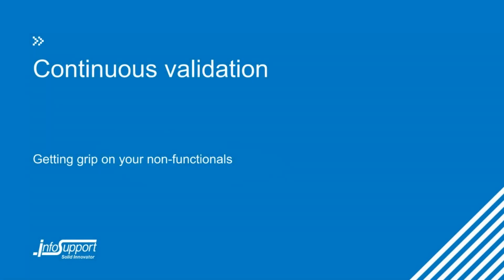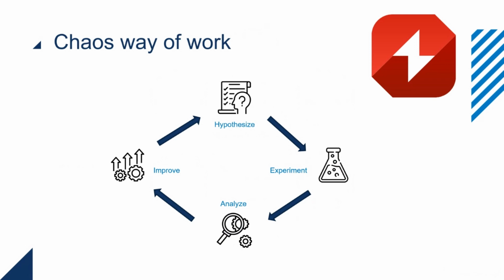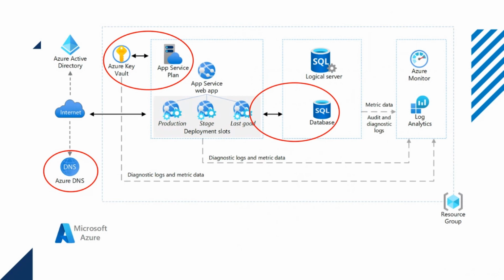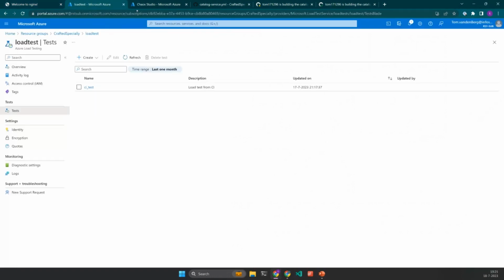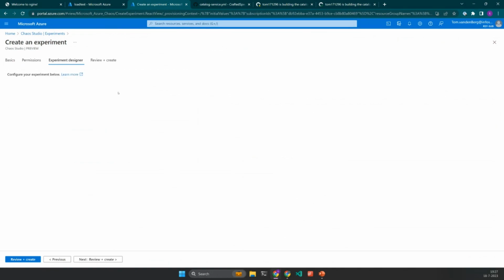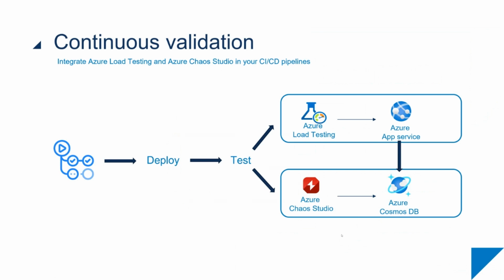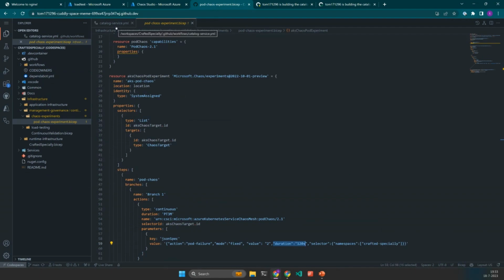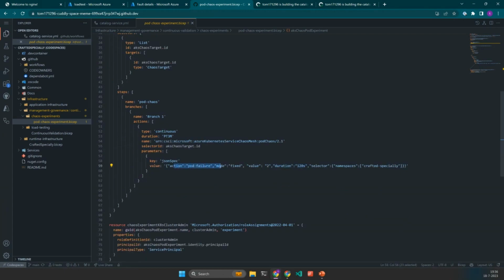How to use Azure Chaos Studio for continuous validation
In this episode, Tom van den Berg is showing us how to use Azure Chaos Studio for implementing continuous validation for you cloud native applications.

00:00:10 - Introduction
00:02:16 - Chaos engineering introduction
00:05:35 - Identifying chaos scenarios
00:06:51 - Azure Chaos Studio overview
00:14:17 - Continuous Validation introduction
00:15:28 - Continuous Validation demo
00:21:19 - When to use Continuous Validation
00:22:41 - The costs of Continuous Validation
00:23:25 - Which environments to test
00:24:18 - Wrap up